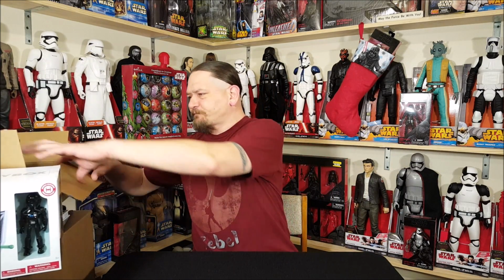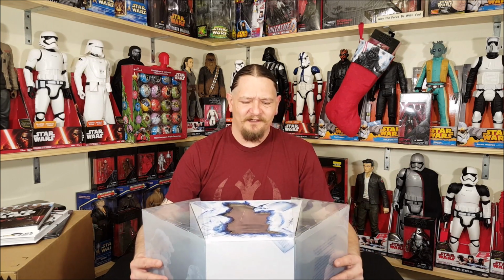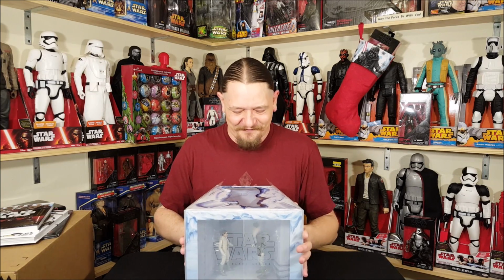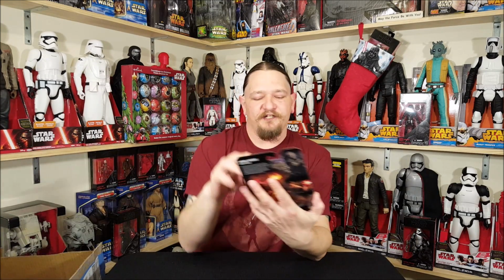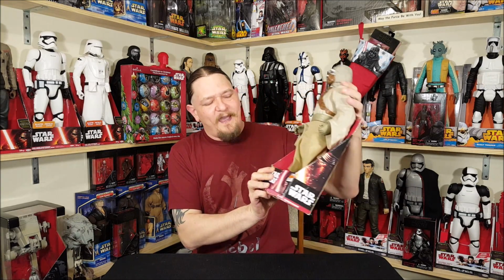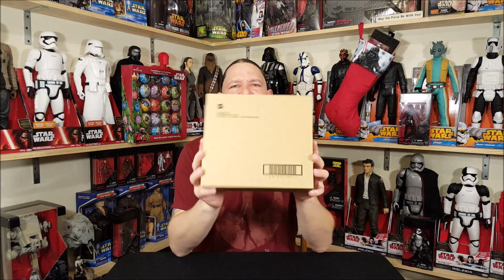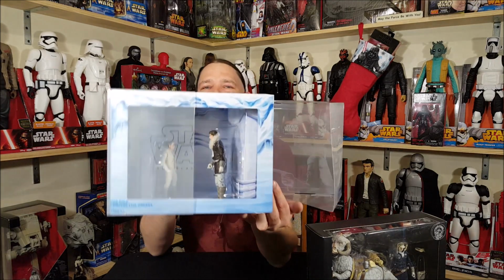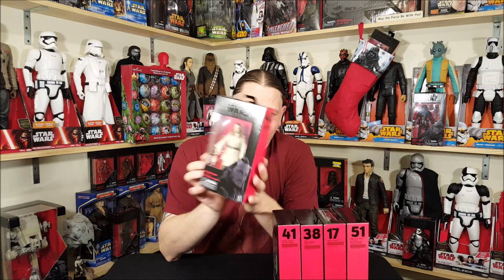Star Wars Toys Monthly Toy Haul December 2018